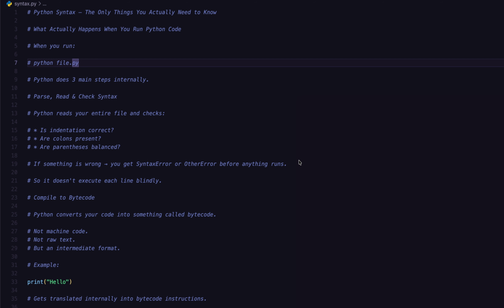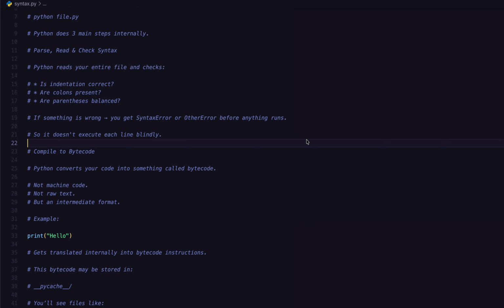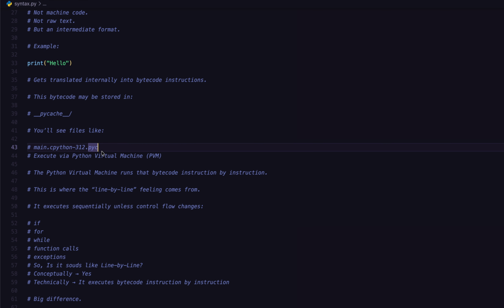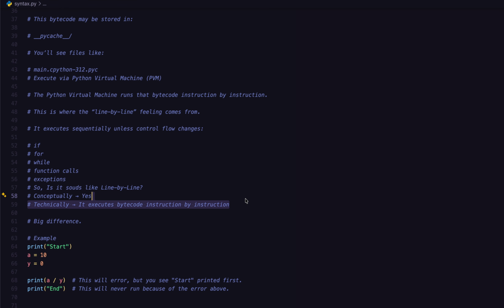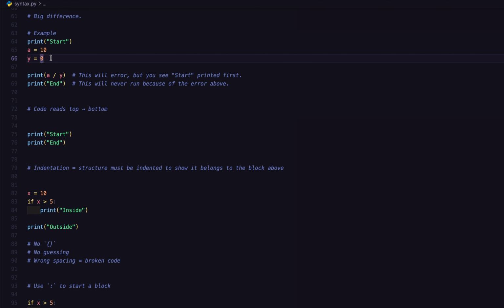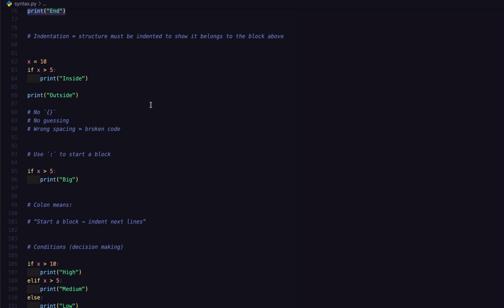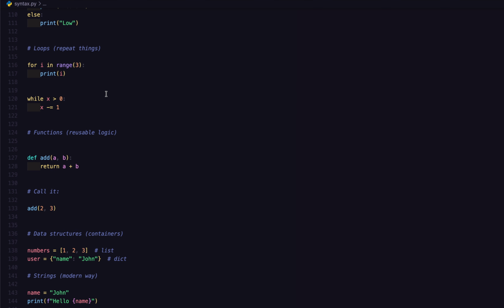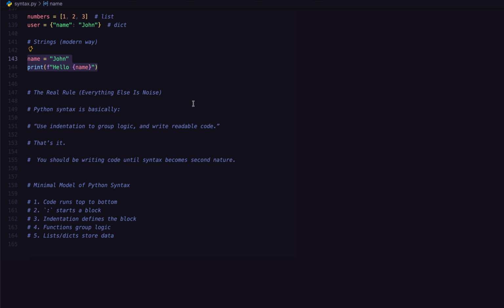Simplified "Python Syntax"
In Python, indented code blocks are always preceded by a colon ( : ) on the previous line. In the snippet on the left, print(x) is in the indented block, and will be executed only if x is less than 4 . In the snippet on the right print(x) is outside the block, and will be executed regardless of the value of x !